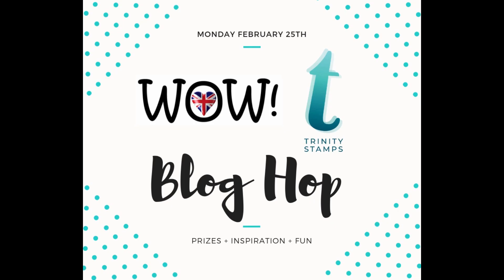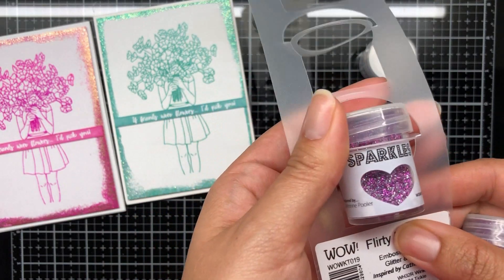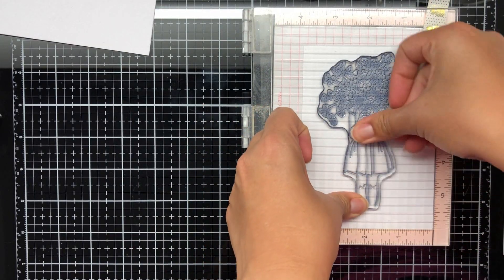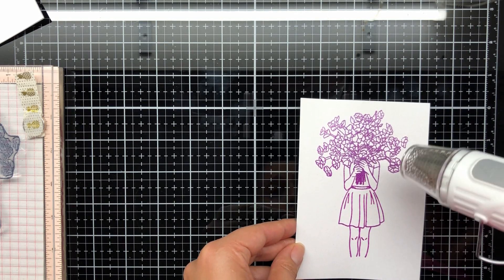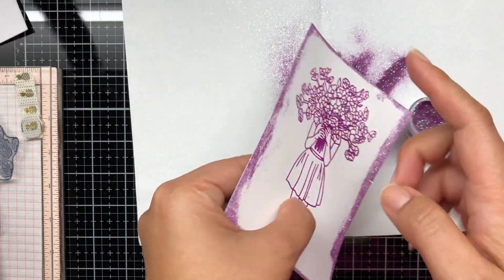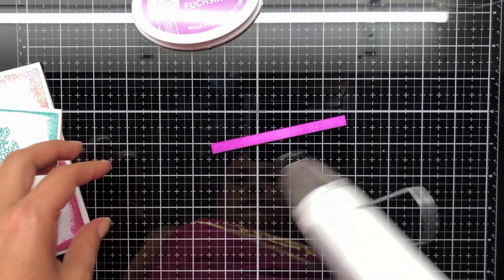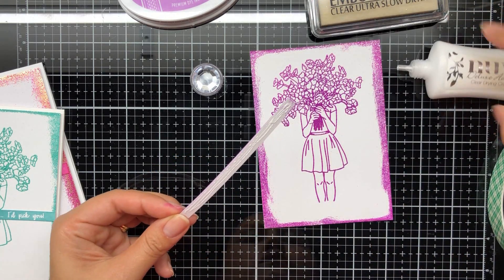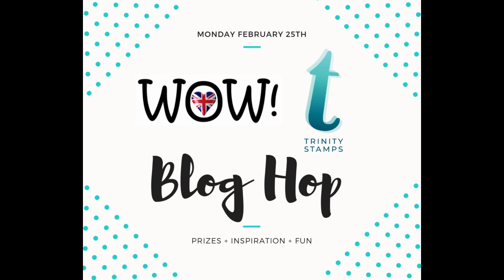WOW! Embossing Powder & Trinity Stamps Blog Hop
Who loves a blog hop with a fabulous prize up for grabs? Come visit and comment by starting at the Trinity Stamps blog and work your way through the Design Team members until you get to the WOW Blog. You are going to love what the design team bring to you.

• WOW! Trio Aquatini *Catherine Pooler*

• WOW! Trio Flirty Fuchsia *Catherine Pooler*

• WOW! Opaque Bright White - Regular

• WOW! Opaque Verdigris Colour Blend

• WOW! Embossing Ink Pad Refill, Conditioner & Freestyle Tool

• WOW! Florida Sunset